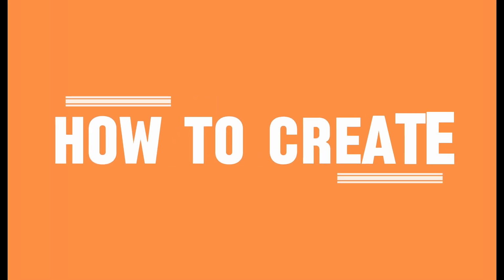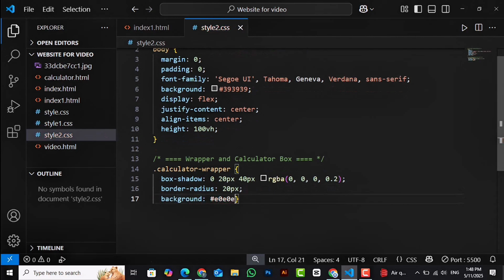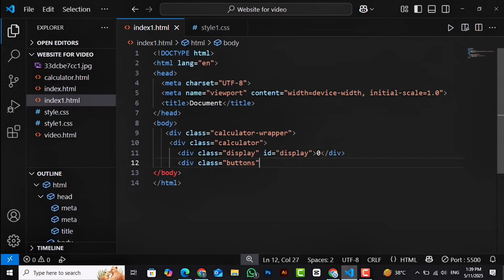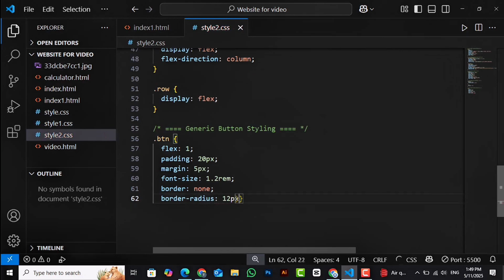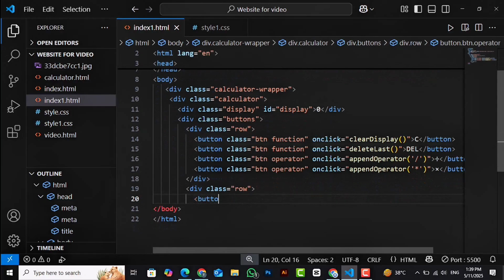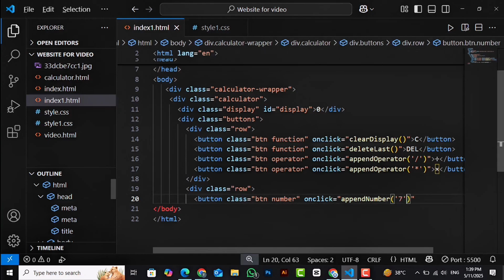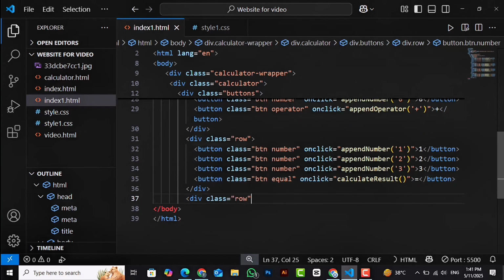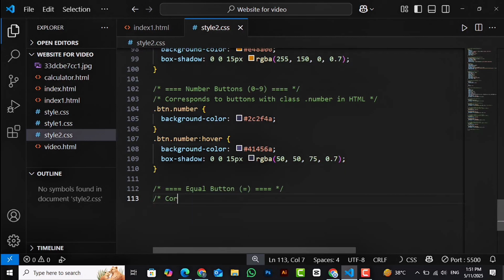Design a Simple Calculator Using HTML & CSS Only | Beginner Web Project Tutorial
Want to Design your own calculator using just HTML and CSS? In this beginner-friendly tutorial, I’ll show you step-by-step how to create a modern calculator design not including JavaScript!
Perfect for web development beginners looking to practice their frontend skills.

What you’ll learn:

How to use HTML to structure a calculator

How to style it with CSS

Clean UI design tips

Tools Used:

HTML

CSS

VS Code

Note: This is only a design/structure of calculator (not include JavaScript).

CSS styling for calculator
calculator layout design CSS
custom calculator design tutorial